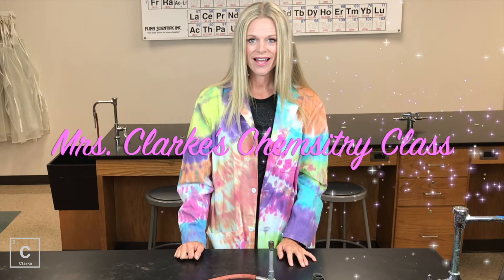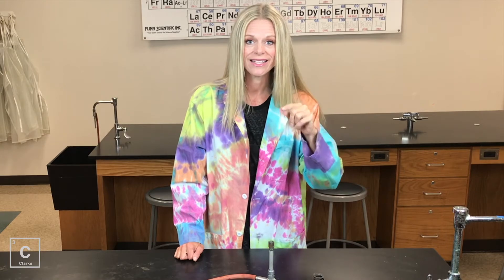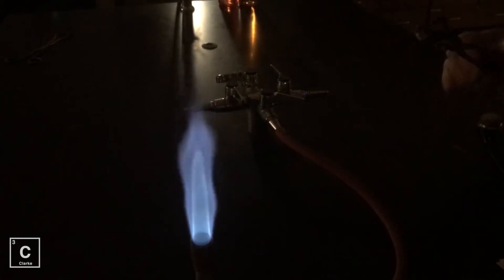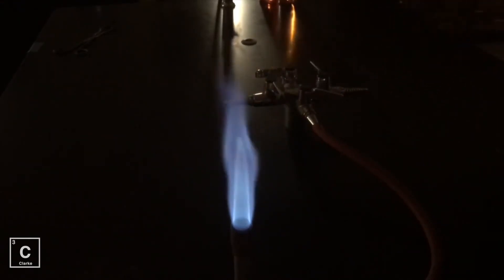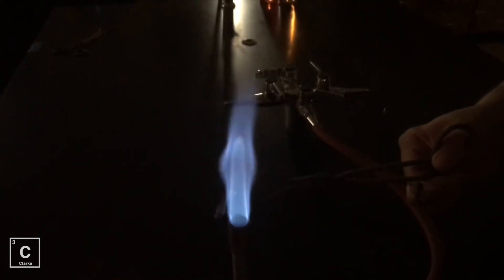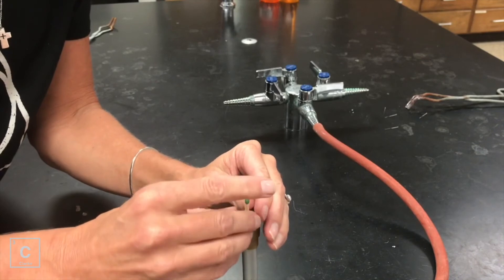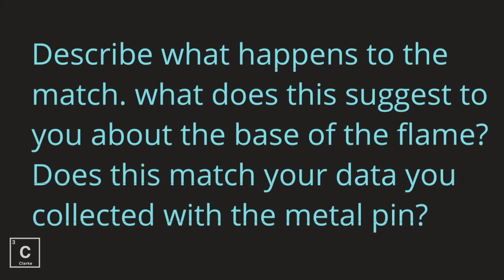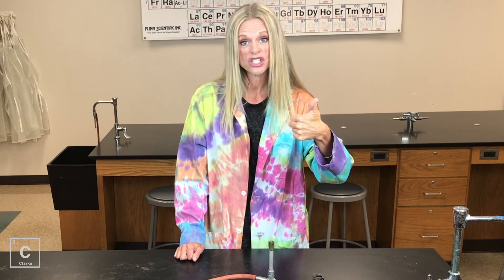WHERE IS THE HOTTEST PART OF THE FLAME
In this VIRTUAL LAB I will show you WHERE IS THE HOTTEST PART OF THE FLAME that the Bunsen Burner will produce. In chemistry you will always use the ROARING BLUE FLAME (I  have a lesson on how to accomplish that) once you have the flame, you must also know where the hottest part is so you can use it to heat substances in the laboratory. This is part 3 of a 6 part LAB TECHNIQUES VIRTUAL LAB SERIES, it includes: PARTS OF THE BUNSEN BURNER, HOW TO LIGHT A BUSNEN BURNER AND PRODUCE A ROARING BLUE FLAME, WHERE TO LOCATE THE HOTTEST PART OF THE FLAME, REACTING MAGNESIUM IN HYDROCHLORIC ACID, FILTRATION, AND EVAPORATION. These labs could be used as a whole series at the beginning of the school year or individually. I have posed pre and post lab questions through out the series.

COMPLETE LIST OF SERIES:
How to get the Roaring Blue Flame and Where is the Hottest Part of the Flame